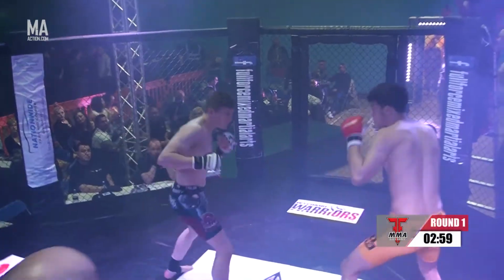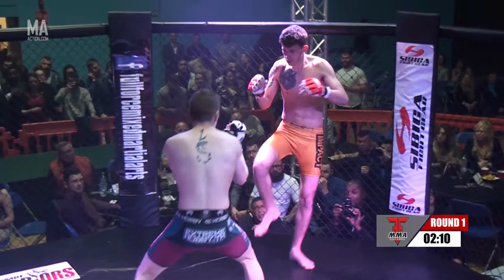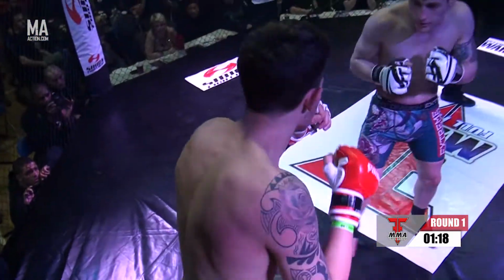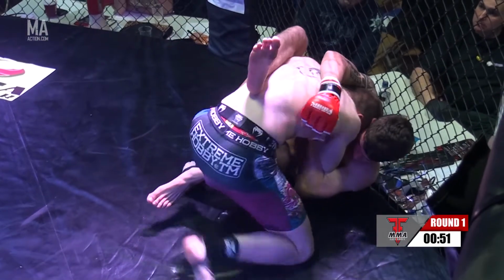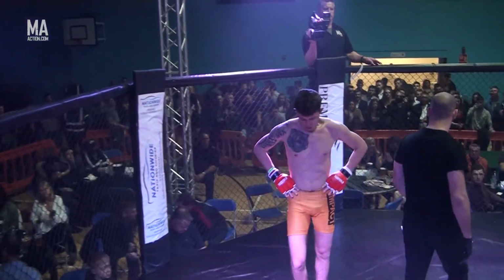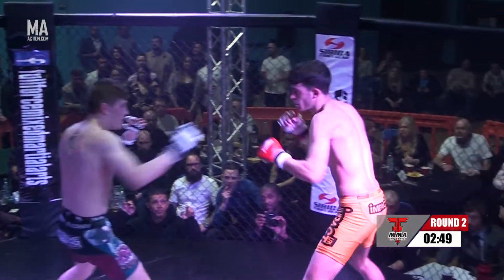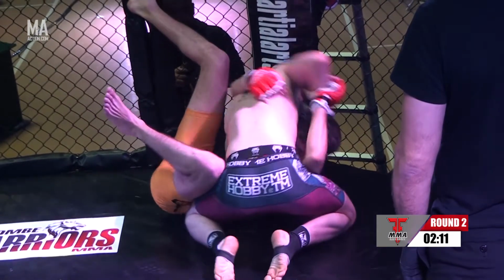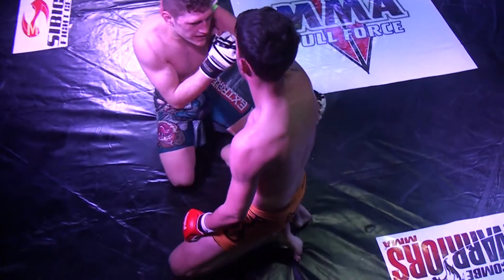FFMA - Luke Shanks vs Duncan Djillali